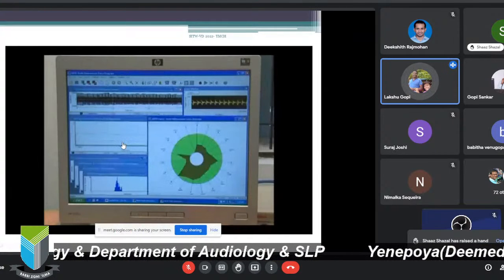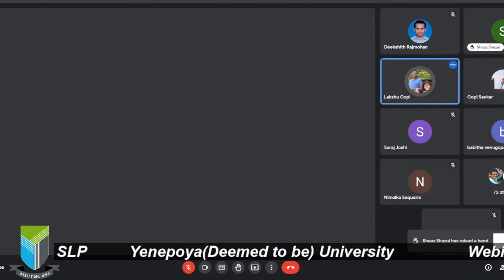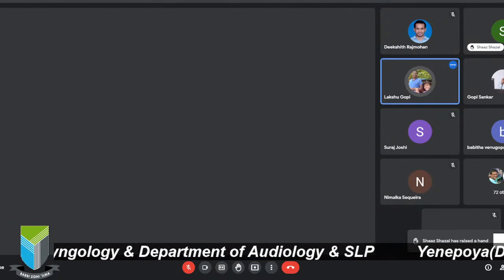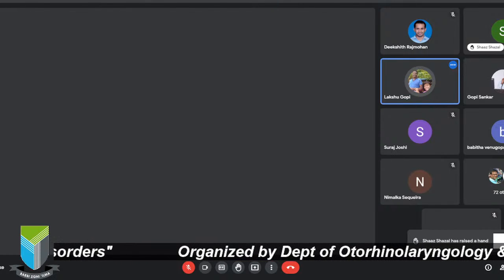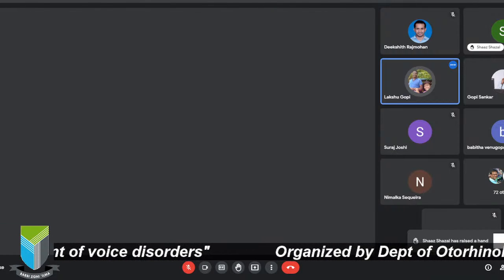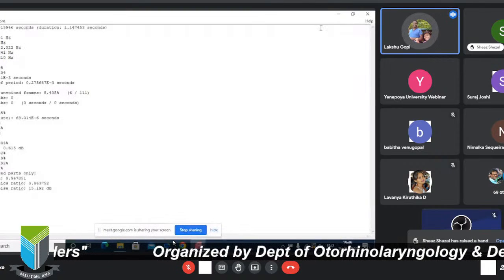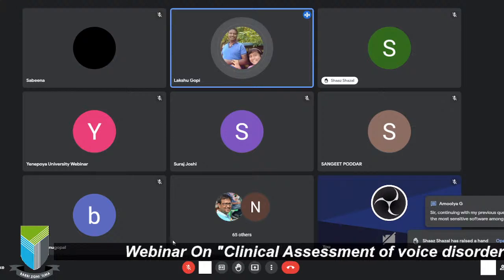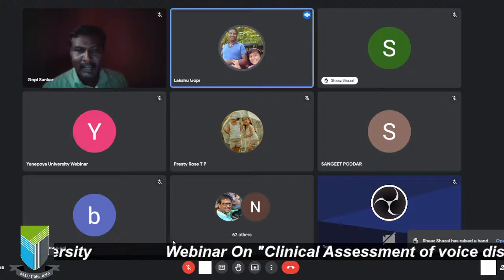Clinical Assessment of voice disorders (16th April 2022)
DEPARTMENT OF OTORHINOLARYNGOLOGY
& DEPARTMENT OF AUDIOLOGY & SPEECH LANGUAGE PATHOLOGY
YENEPOYA MEDICAL COLLEGE YENEPOYA DEEMED TO BE UNIVERSITY